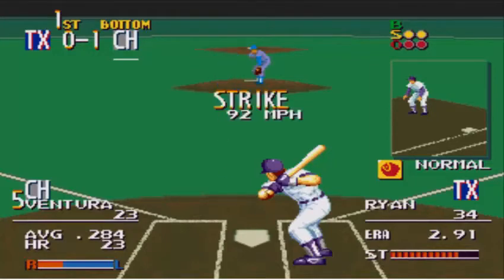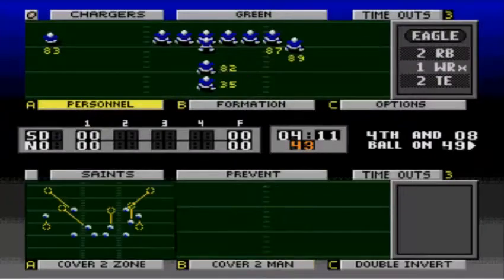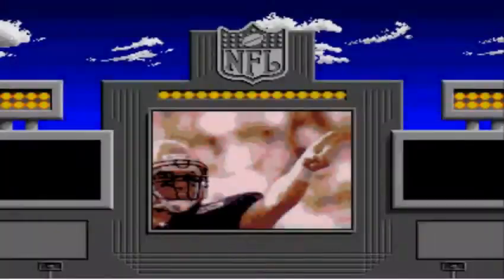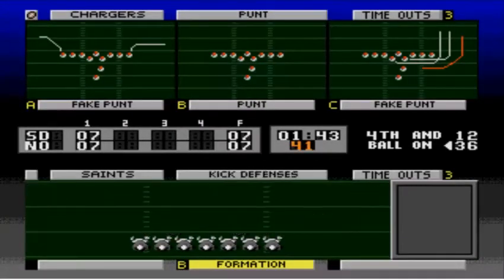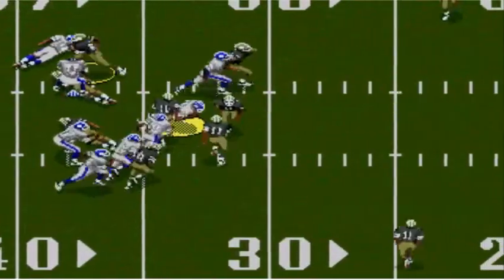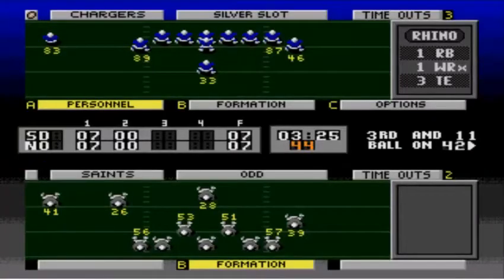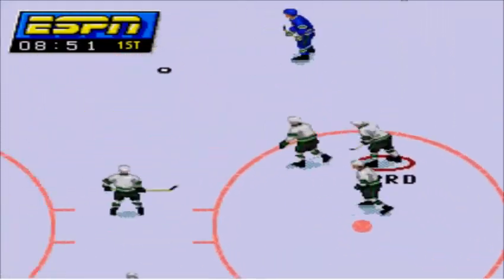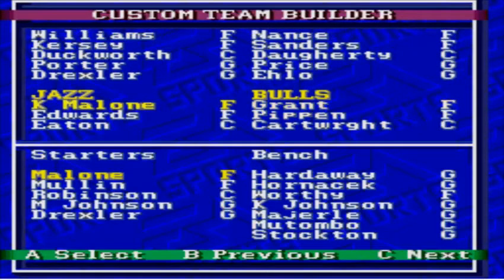RetroGamer Reloaded: Episode 8: Obscure Sports Games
In this episode, we look at four obscure sports games. Sports Talk Football starring Joe Montana, MLBPA Sports Talk Baseball, ESPN National Hockey Night and Bulls vs Blazers and the NBA Playoffs. How do they stack up?

Catch me on Xbox Live at:

XFactorGamingYT

Or on PS4 at:

itsvedatime